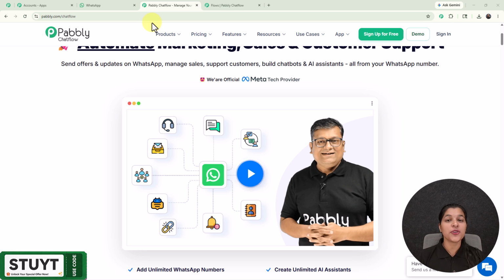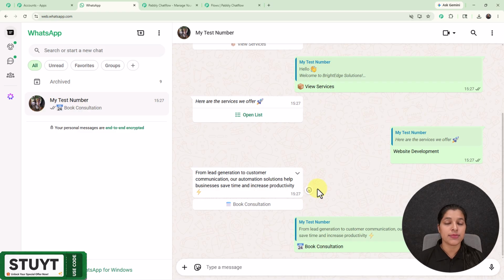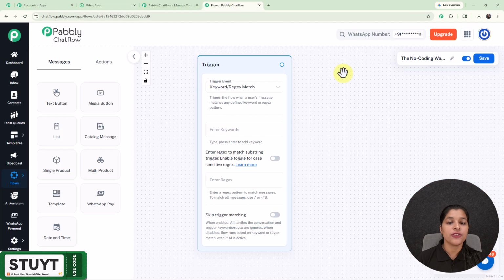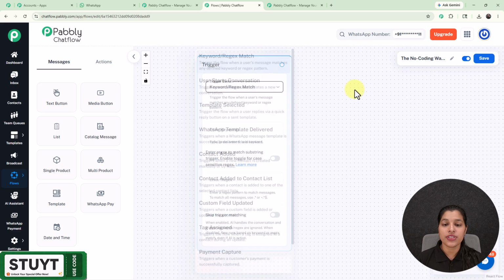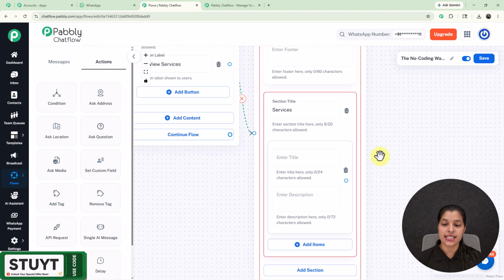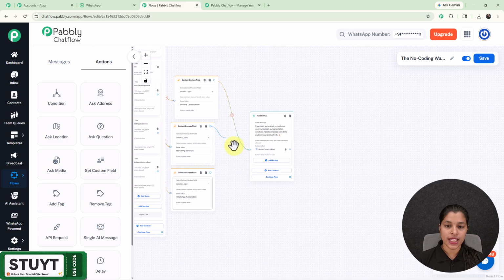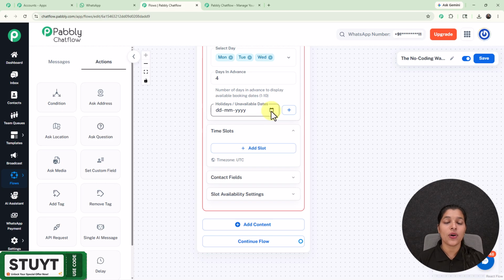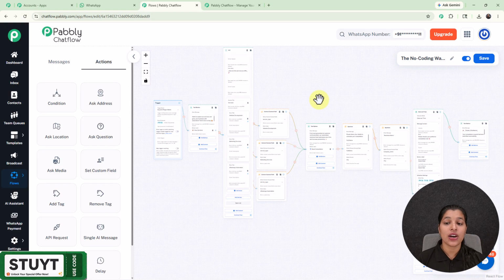The No-Coding Way to Automate Business Communication on WhatsApp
Looking to streamline your business communication without any coding? With Pabbly Chatflow, you can effortlessly automate your WhatsApp interactions and enhance customer engagement!

🚀 In this step-by-step tutorial, you’ll learn how to:

✅ Create a WhatsApp chatbot without writing a single line of code
✅ Enhance customer support with instant automated replies
✅ Customize your chatbot responses to fit your brand voice
✅ Integrate your chatbot with various business tools for seamless operations
✅ Track chatbot performance and optimize for better results

Transform your communication strategy and watch your business thrive with automated WhatsApp messaging! 📈

🎯 Use Case: Want to automate WhatsApp conversations without writing code? This tutorial demonstrates how to create a complete business communication workflow using no-code tools. Automatically send replies, capture leads, share information, and manage customer interactions in a simple and beginner-friendly way.